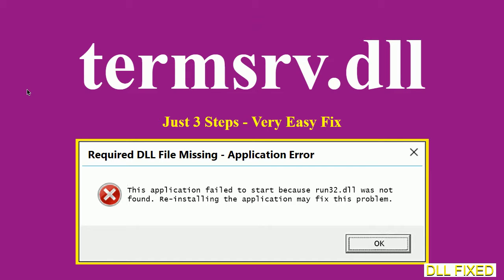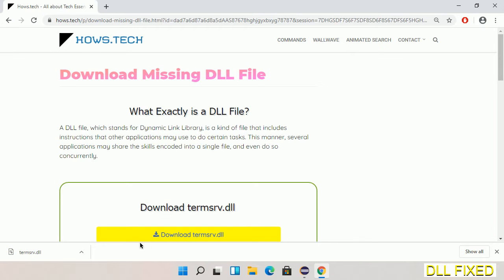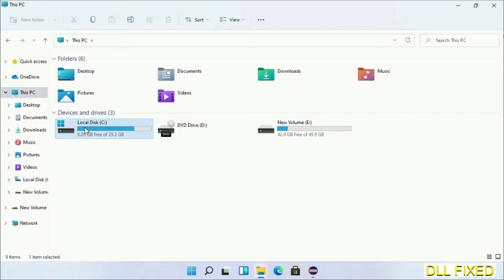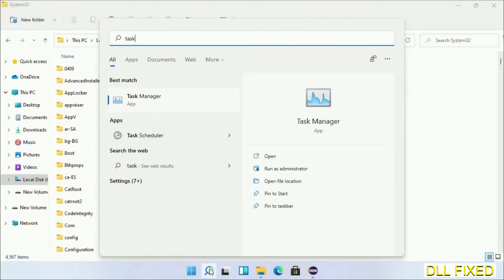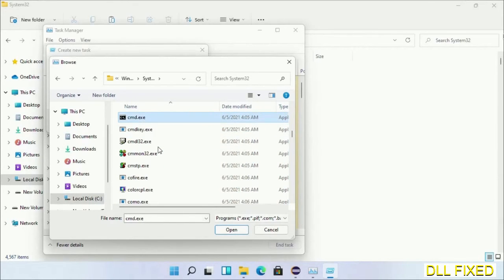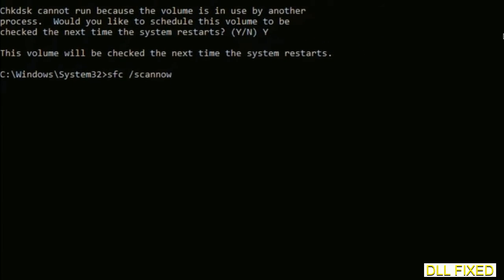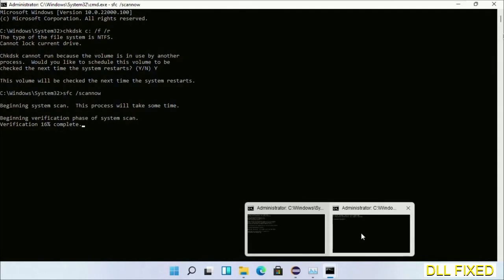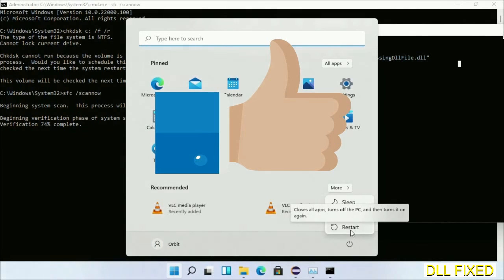termsrv.dll missing in Windows 11 | How to Download & Fix Missing DLL File Error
This video will help you to fix termsrv.dll not found error. You will be able to run your application program. We will fix this missing dll problem in 3 steps.

1. Operating System with 32 bit / 64 bit
2. Computer Model or Manufacturer
3. Program you are trying to open.

the program can't start because termsrv.dll is missing from your computer
the program can't start because termsrv.dll is missing windows 11
the program can't start because termsrv.dll is missing windows 10
the program can not start because termsrv.dll is missing windows 11